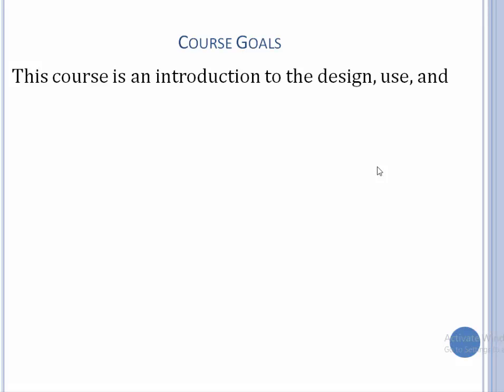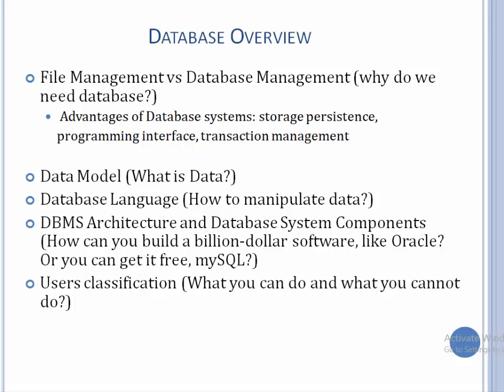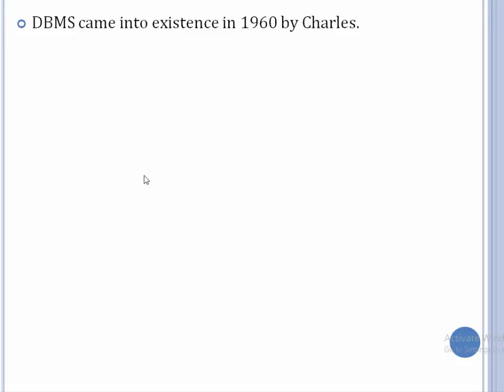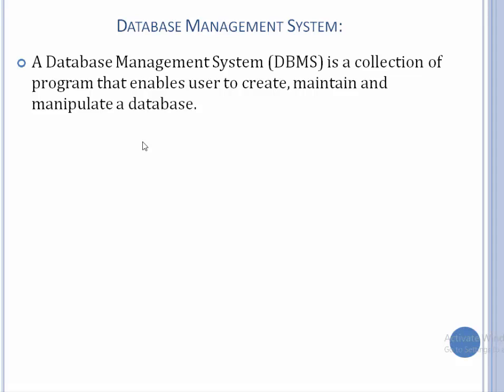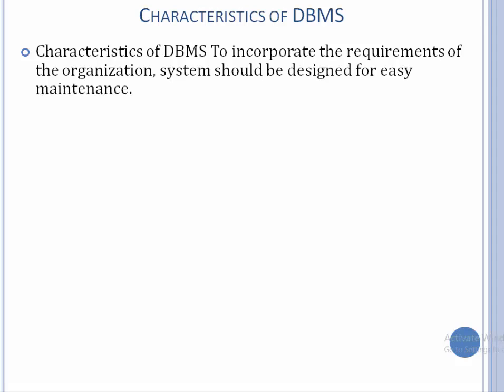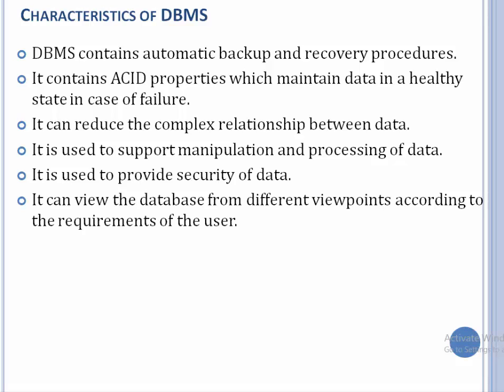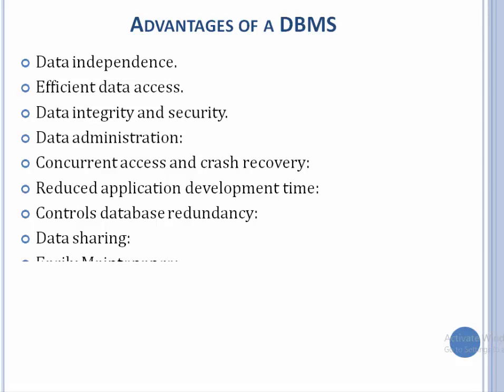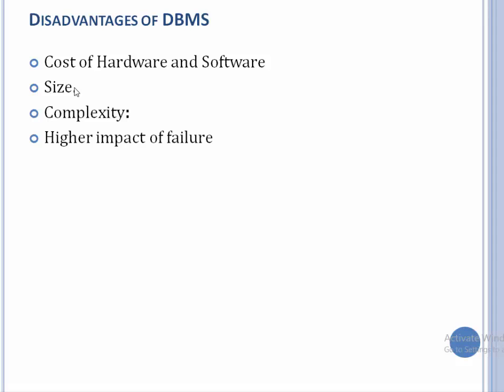Lect 1: Introduction to DBMS